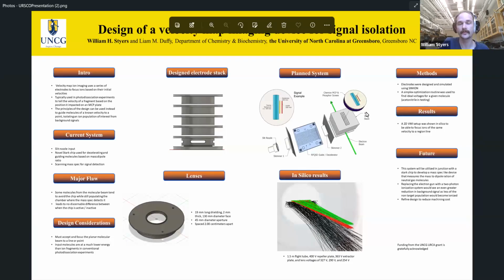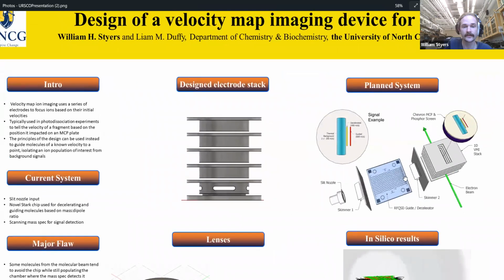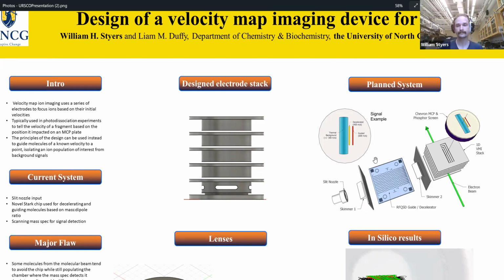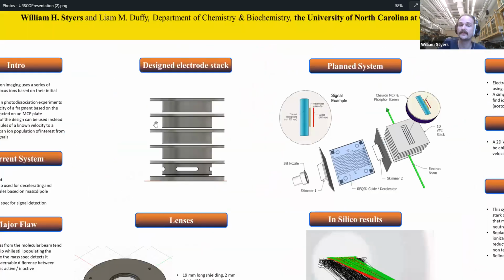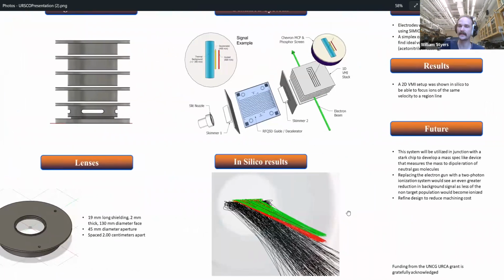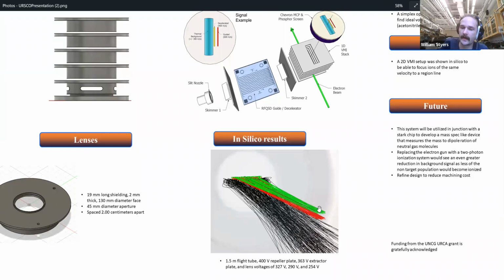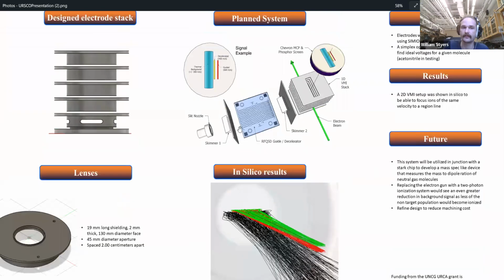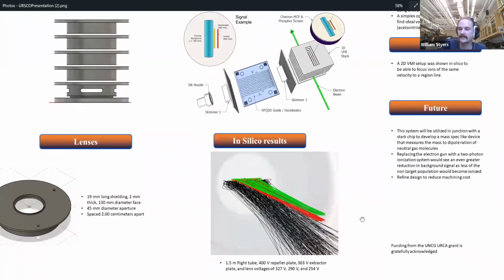Styers, William; 2022_UNCG_TURCE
Velocity map imaging device for signal isolation

This video was uploaded as part of the UNCG spring undergraduate research and creativity expo. This is a virtual event during which researchers, performers, and others at UNCG will be presenting work that they have done as part of various projects.